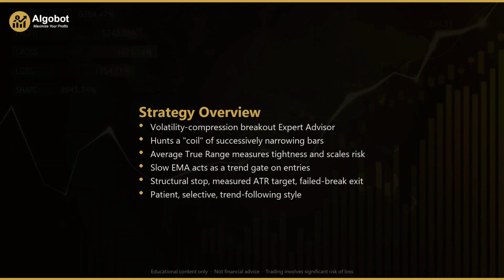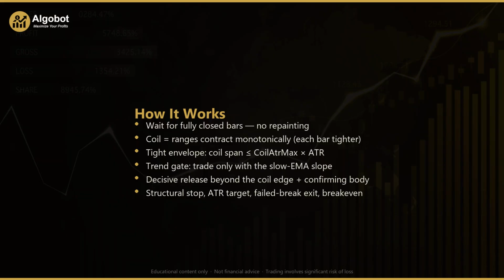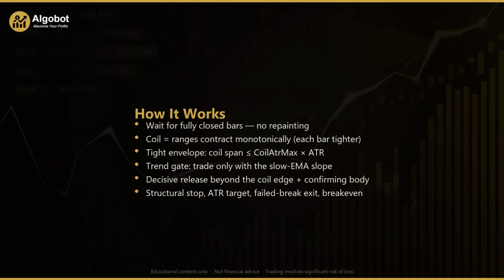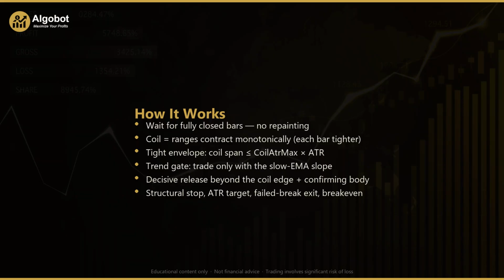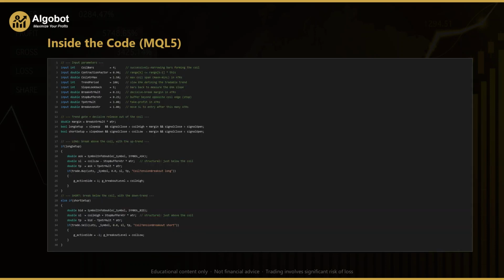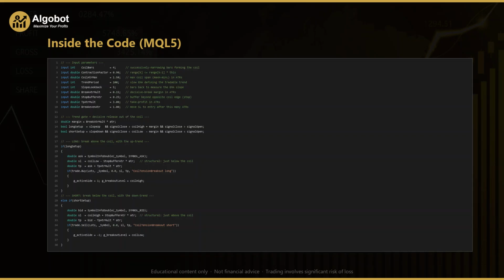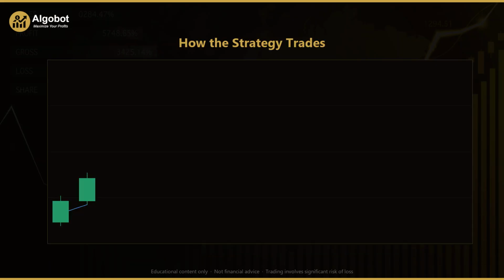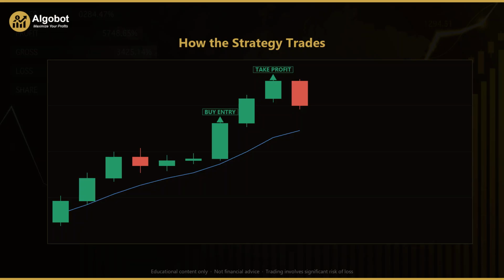Coil Tension Breakout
📊 A run of ever-narrowing bars can wind up like a coiled spring — the Coil Tension Breakout shows how to read that compression and its release with the trend.

This video breaks down a volatility-contraction breakout that pairs a coil of monotonically shrinking bars with an EMA trend filter and ATR-based risk, so signals appear only with the prevailing trend.

Key parameters:
• CoilBars & ContractionFactor — how many bars form the coil and how strictly each narrows.
• TrendPeriod & SlopeLookback — the slow EMA and how its slope gates long or short breakouts.
• BreakAtrMult & TpAtrMult — the decisive-break margin and the ATR-based take-profit distance.

00:00 Introduction
00:40 Strategy Overview
02:34 How It Works
05:14 Inside the Code (MQL5)
06:51 Logic Chart
10:57 Thank You